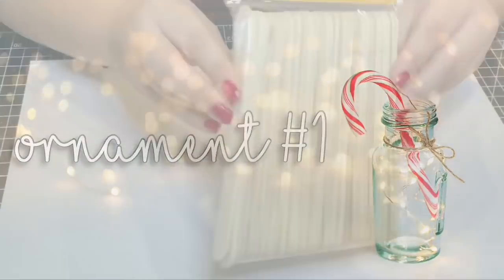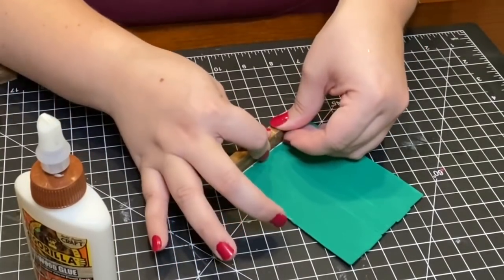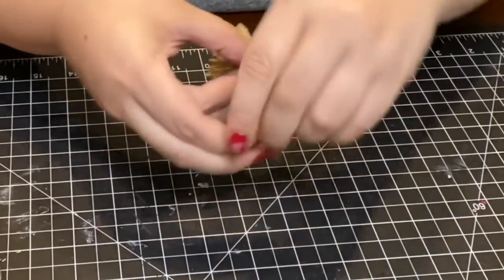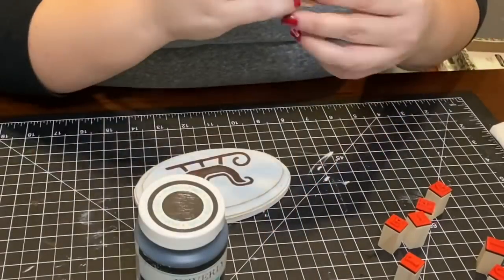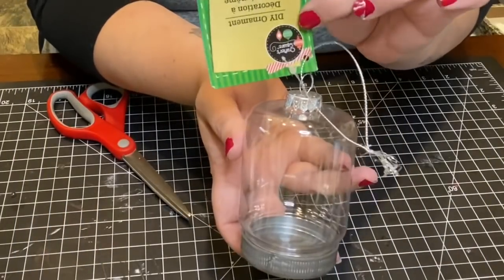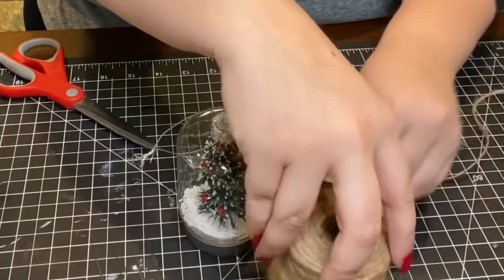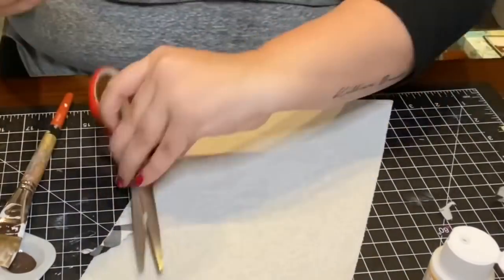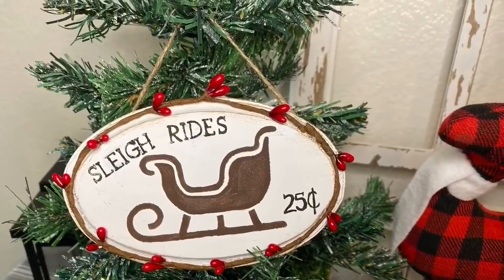4 Easy Dollar Tree DIY Christmas Ornaments | KB Decor Crafts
For this video I’ve created 4 different easy and simple Christmas ornament DIYs all made from using Dollar Tree products!This video is a bit longer than usual, but I made sure to add in as much detail as I could so that each ornament can be easy to follow to recreate. I will have the time stamps below for each ornament. Also, I apologize in advance in my voice seems low in this video I was fighting a cold all week but didn’t want to postpone this any longer.

Ornament #1 - [0:10]
Supplies Used:
Popsicle Sticks - Dollar Tree
Stacking Blocks - Dollar Tree
Jute String - Dollar Tree
Stencil - Dollar Tree
Beads or Pom Poms - Dollar Tree
Holly Berry Pick - Dollar Tree
Burlap - Hobby Lobby
Paints - Walmart
Gorilla Wood Glue - Walmart

Ornament #2 - [8:00]
Supplies Used:
Wooden plaque - Dollar Tree
Stencil - Dollar Tree
Berry Garland - Dollar Tree
Letter Stamps - Target Dollar Spot
Paints - Walmart

Ornament #3 - [13:29]
Supplies Used:
Mason Jar Ornament - Dollar Tree
Faux Snow - Dollar Tree
Red Berry Pick - Dollar Tree
Mini Tree - Walmart

Ornament #4 - [17:13]
Supplies Used:
Round Ornament - Dollar Tree
Buffalo Check Fabric - Dollar Tree (but Walmart sells them too)
Stencil - Dollar Tree
Stencil Round Sponge - Dollar Tree
Nautical Rope - Dollar Tree
Paints - Walmart
Painters Tape - Walmart

If you enjoy my videos and want to see more like this don’t forget to like and subscribe and click on that notification bell to be notified of when my next video comes out!

Happy Crafting!!
Xoxo